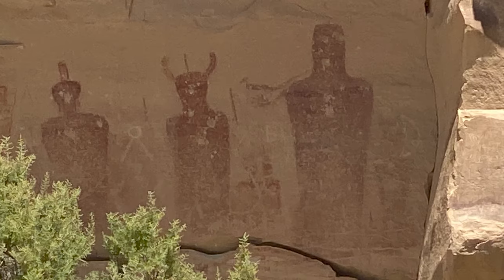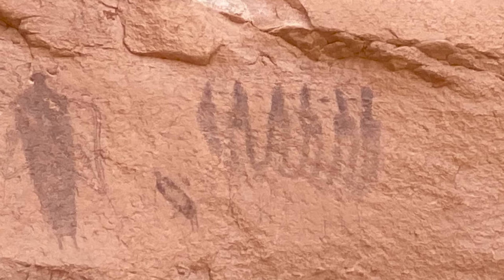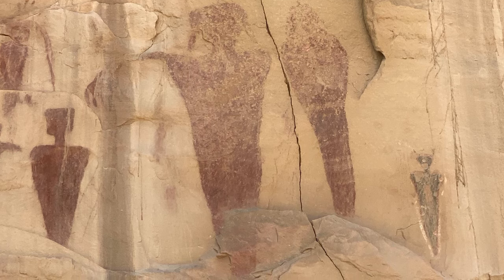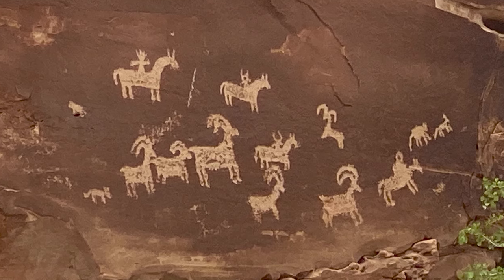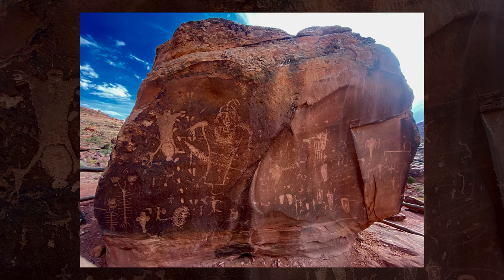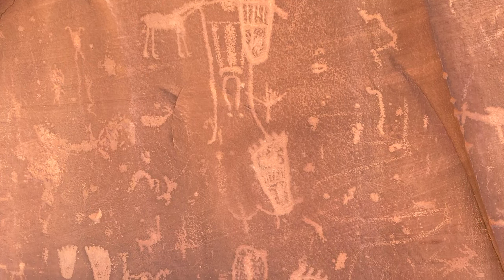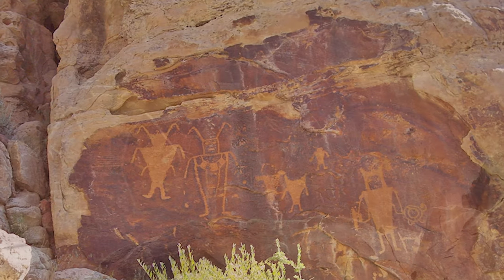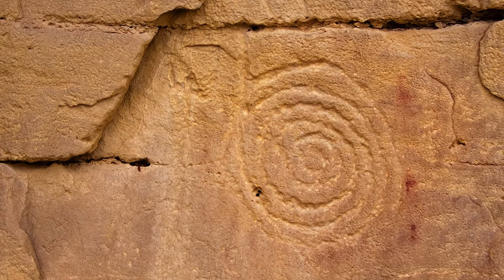Petroglyphs vs. Pictographs | Educational Videos with Dr. Mark Sublette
In this video, we will explore the fascinating world of Native American rock art. You'll learn the difference between a pictograph and a petroglyph as I focus on a variety of rock art locations throughout the American Southwest. I go over the differences between the "Barrier Canyon" style pictograph found in the Canyonlands of Utah, as well as the various Puebloan rock art styles as well, even highlighting 'desert varnish' (the natural canvas these stories were told on). We visit Birthing Rock near Moab and discuss the various iconography found ranging from humanoid figures to spirals, to various fauna, and even the imagery used to tell the time and measure the seasons.